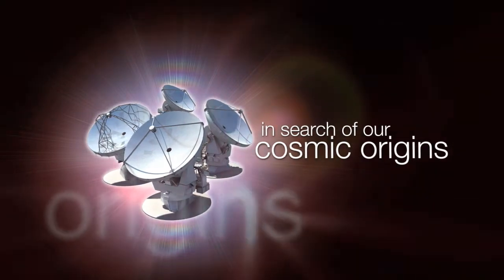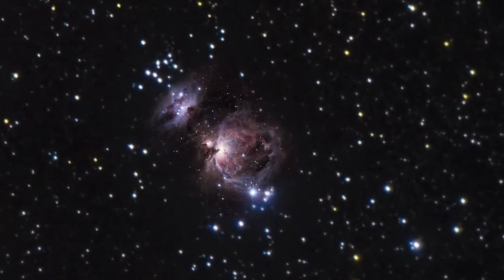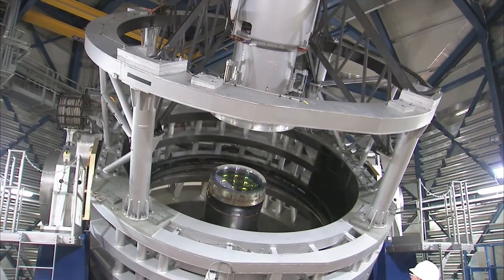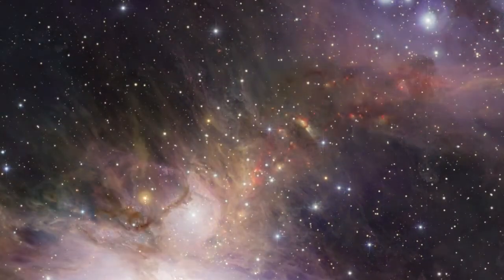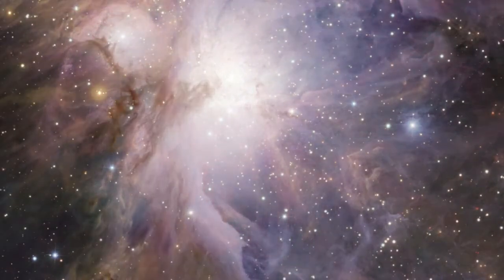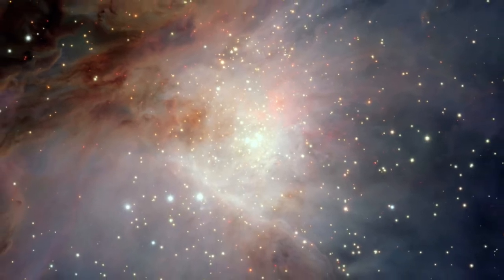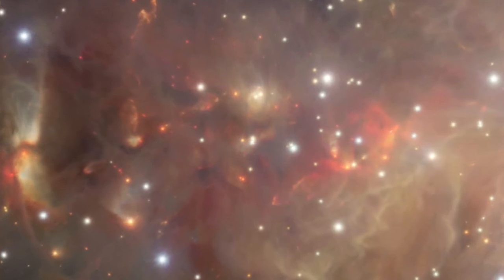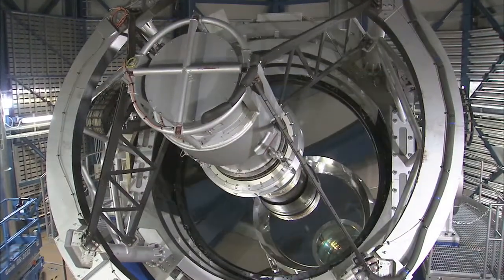ESOcast 14: Orion In A New Light [720p]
The Orion Nebula reveals many of its hidden secrets in a dramatic image taken by ESO's new VISTA survey telescope. VISTA -- the Visible and Infrared Survey Telescope for Astronomy -- is the latest addition to ESO's Paranal Observatory. It is the largest survey telescope in the world and is dedicated to mapping the sky at infrared wavelengths. The telescope's huge field of view can show the full splendour of the Orion Nebula and VISTAs infrared vision also allows it to peer deeply into dusty regions that are normally hidden and expose the curious behaviour of the very active young stars buried there.

Credits:ESO.

Acknowledgments: J. Emerson/VISTA. Visual design and editing: Martin Kornmesser. Editing: Herbert Zodet. Web and technical support: Lars Holm Nielsen and Raquel Yumi Shida. Written by: Eric Schwartz and Richard Hook. Narration: Dr J. Music: John Dyson (from the album darklight) and movetwo. Footage and photos: ESO. Directed by: Herbert Zodet. Executive producer: Lars Lindberg Christensen.